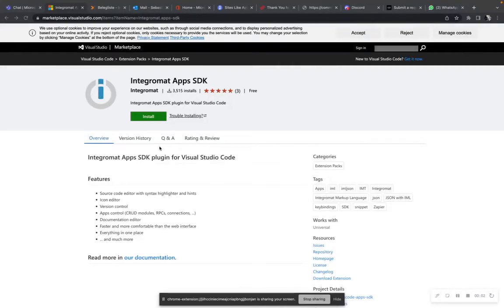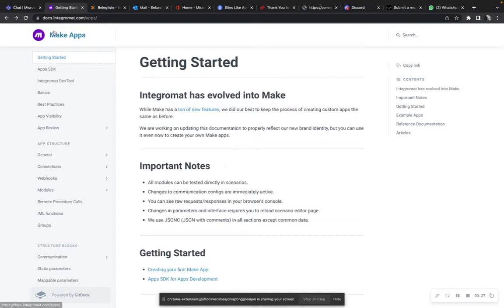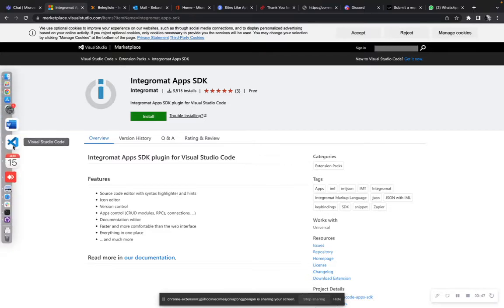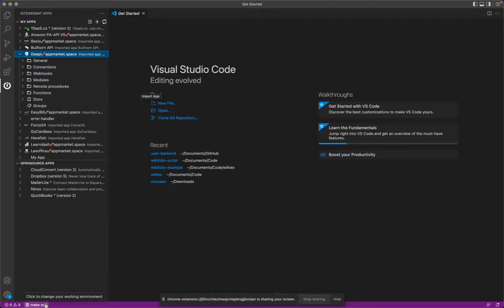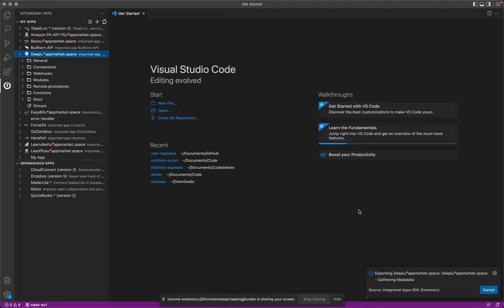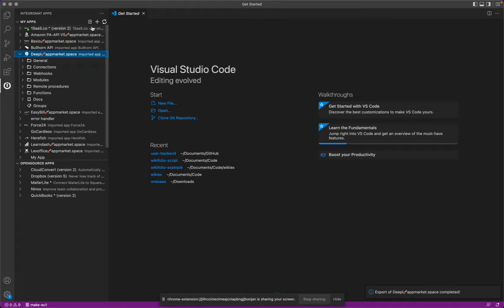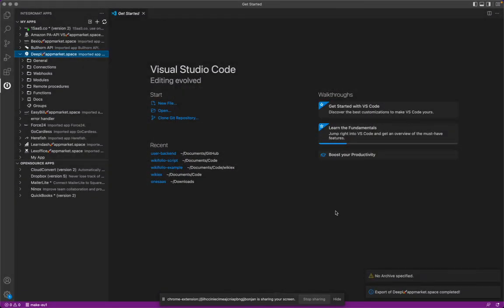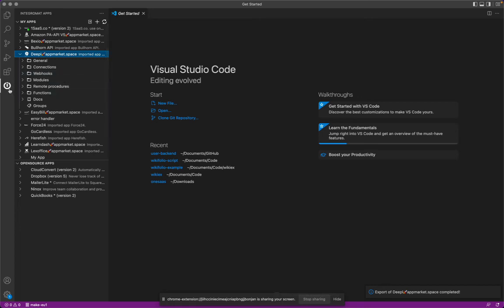Import Export Apps Make.com Formerly Integromat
How to import and export custom apps Make.com or Integromat? Need to transfer a developed app to a customer? This is the video to checkout.